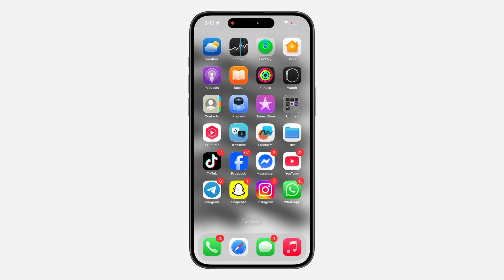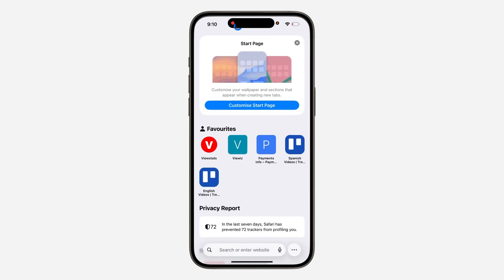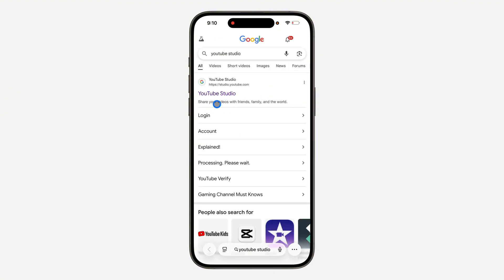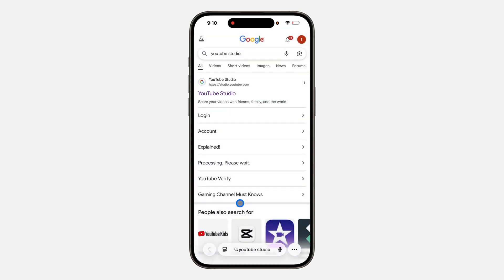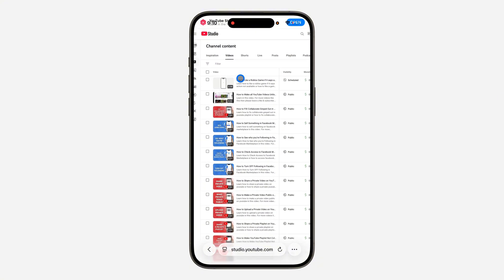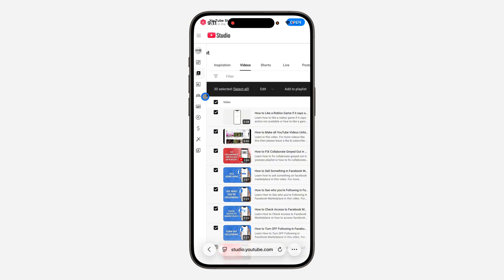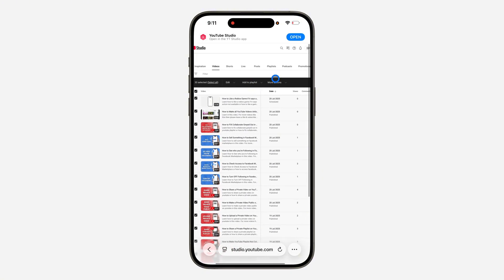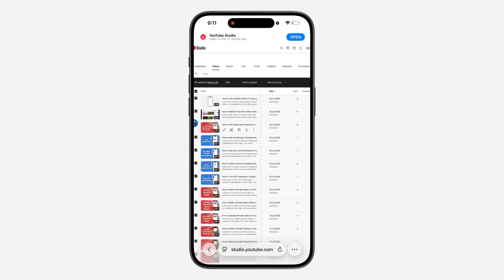How to Delete All YouTube Videos at once on Phone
Learn how to delete all youtube videos at once on phone or how to delete all videos on youtube at once in this video.

How2Guides